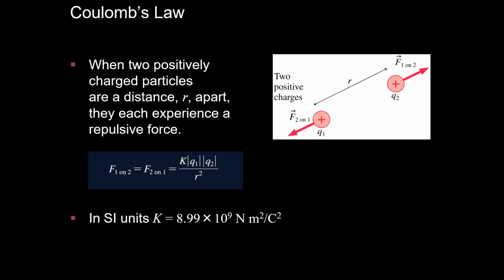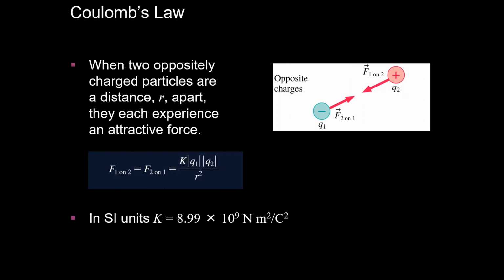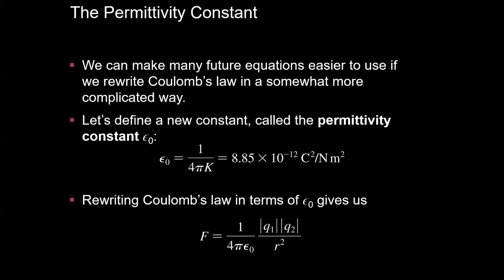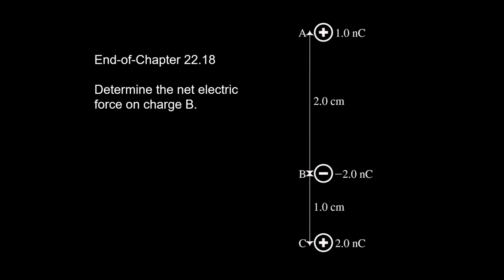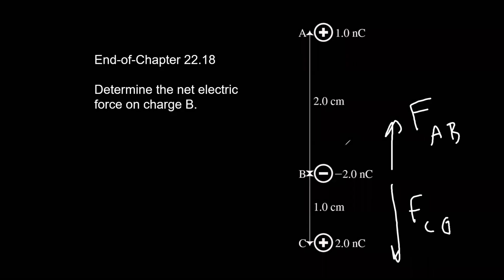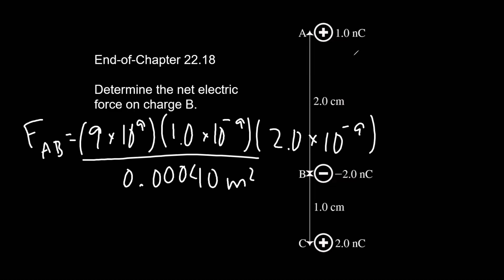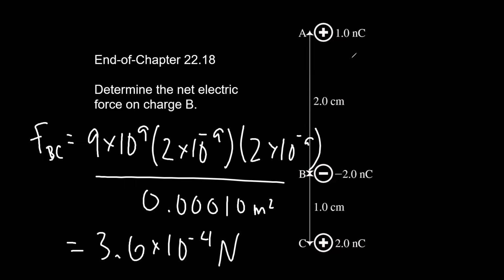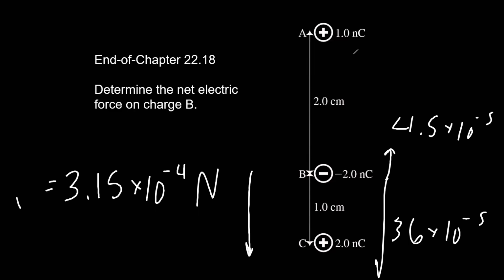Ch 22 Coulomb's Law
This video introduces Coulomb's Law, the with an example.